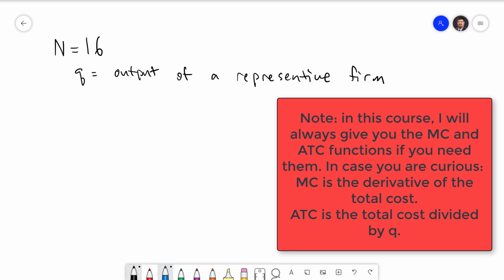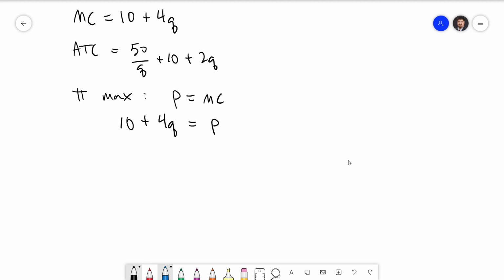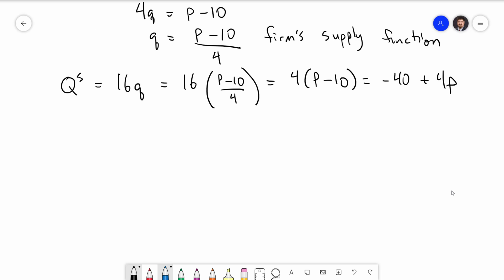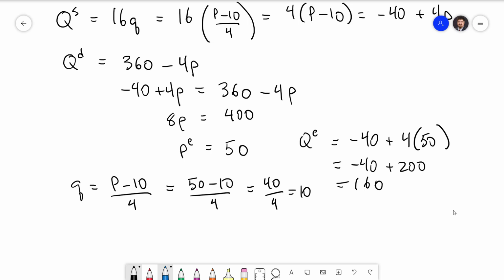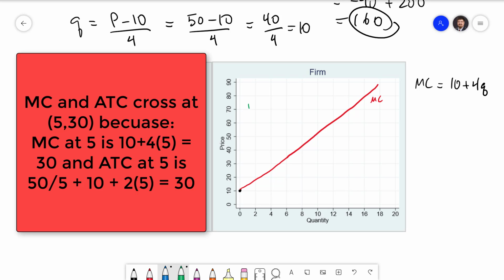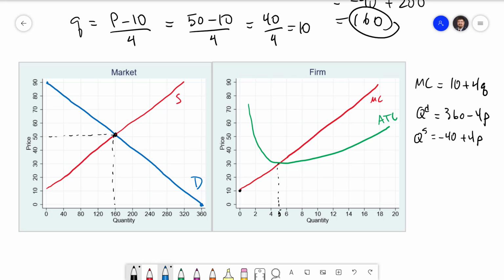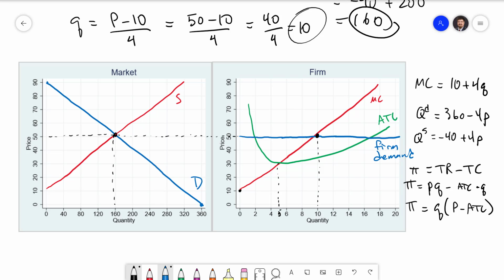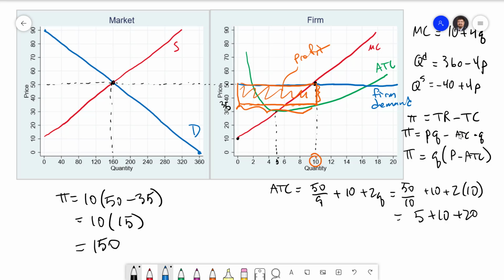Foundations of Economics 13.2: Short-Run Equilibrium